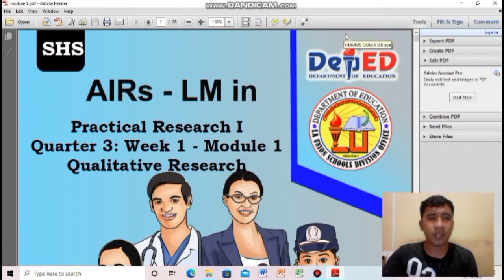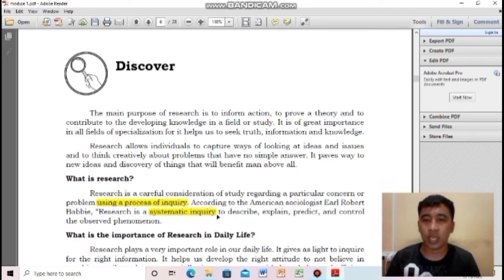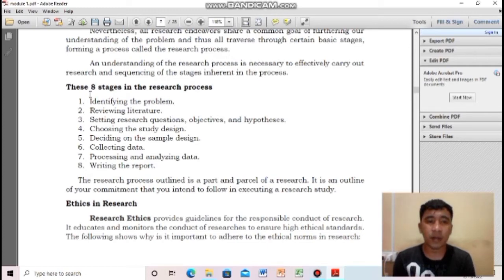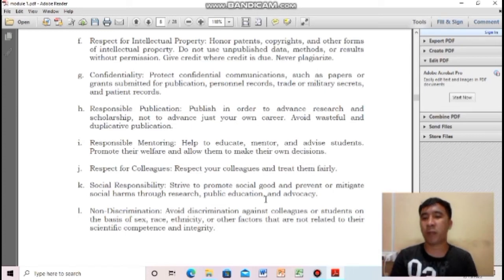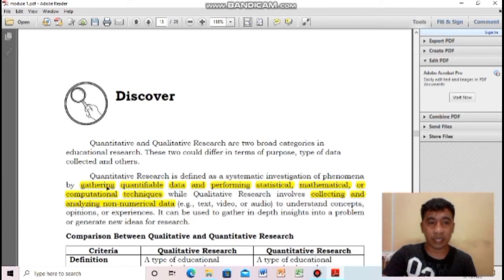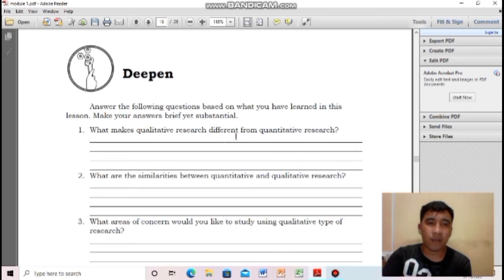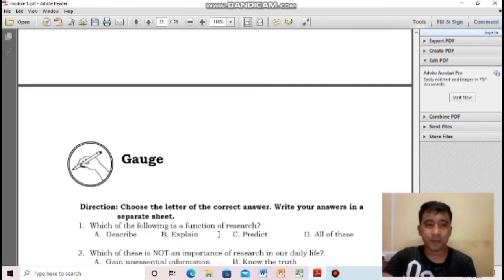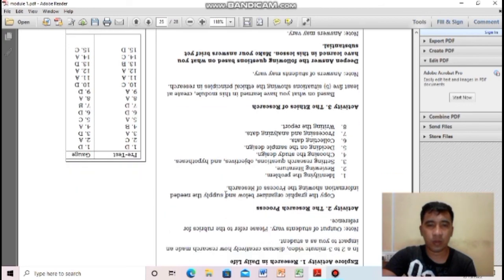Practical Research 1 Week 1 & 2- Module 1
This video lesson composes of three lessons and is good for 2 weeks.